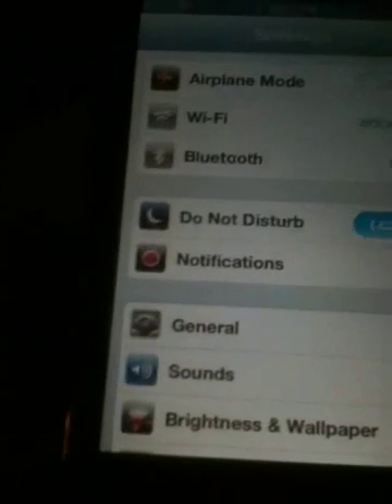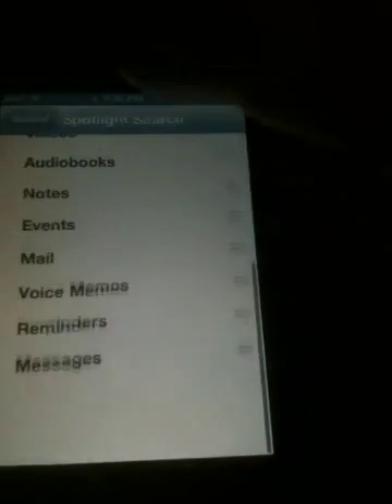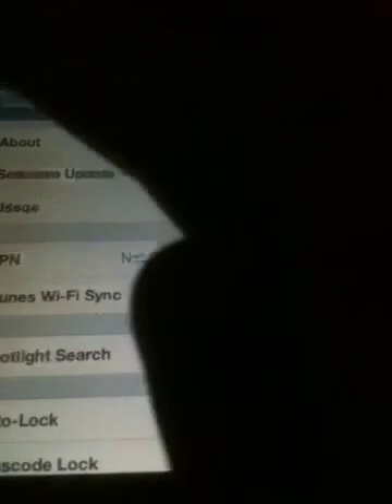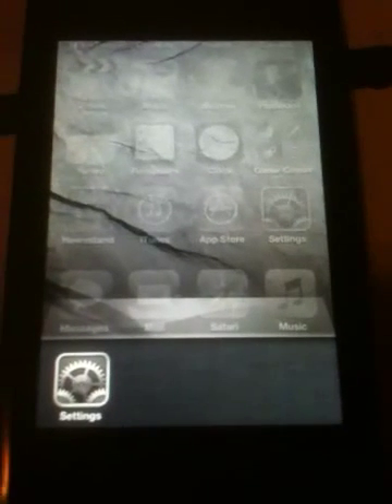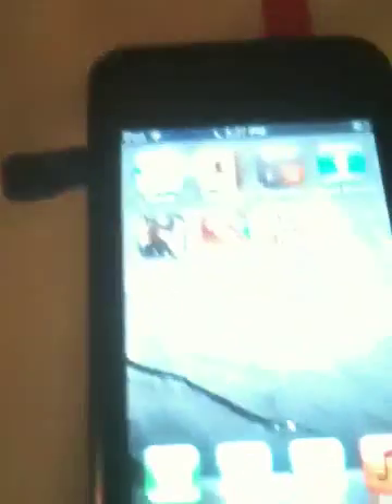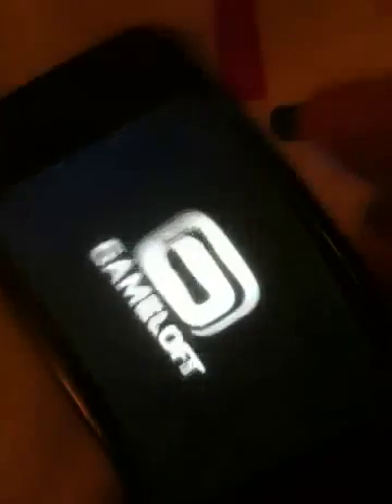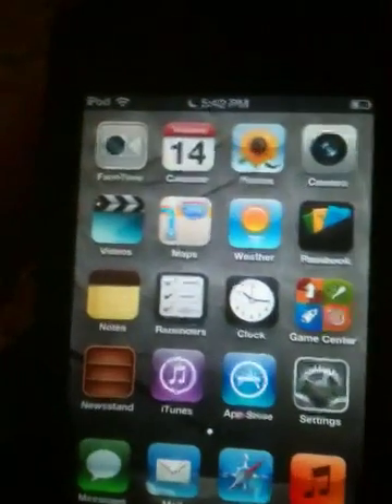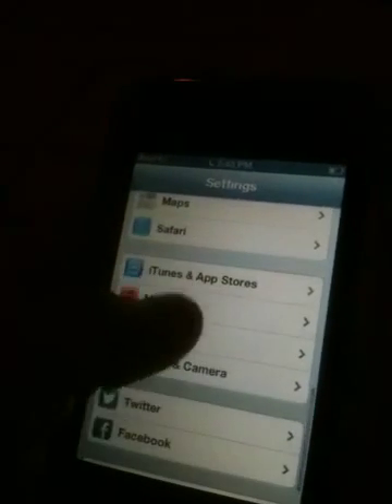How to make 3d games run smooth on iPod touch 4g(improved)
A real demonstration of mc4 and other apps!